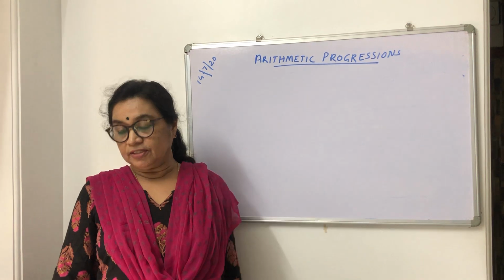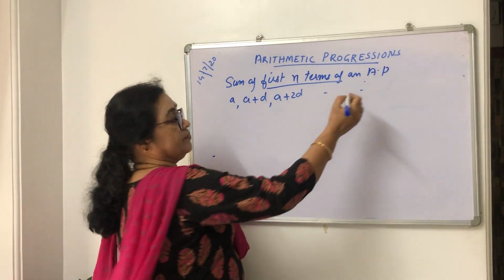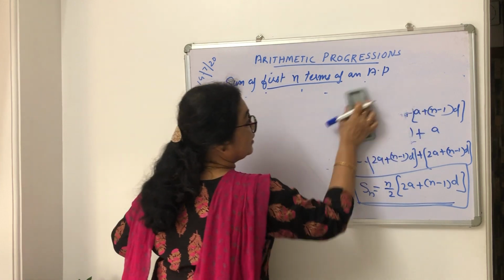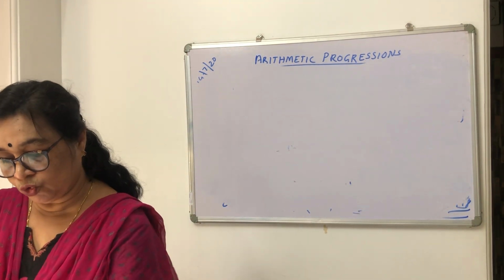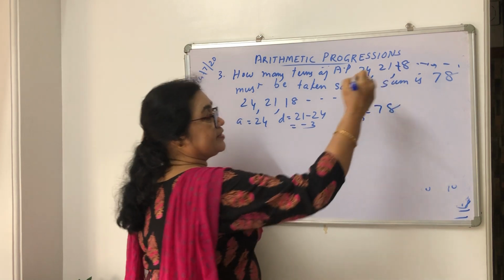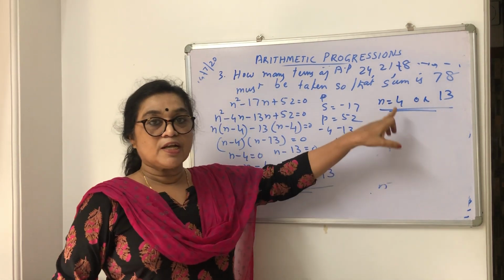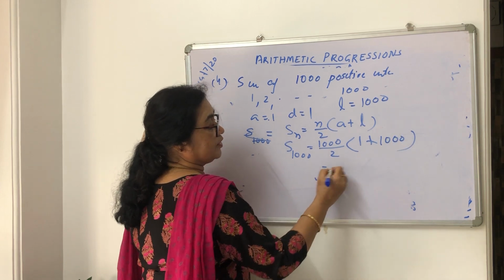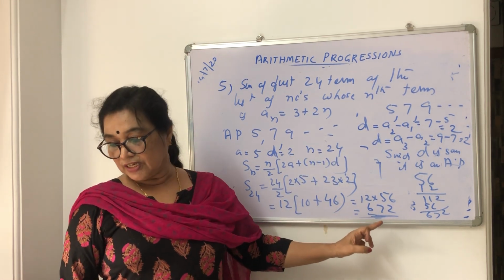Part- VIII( Class X Maths)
Part- VIII( AP)